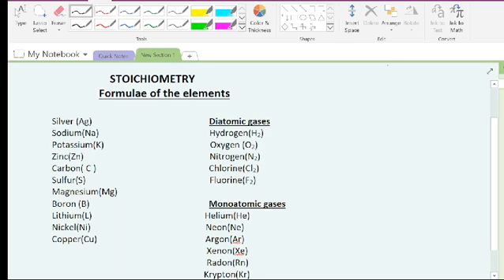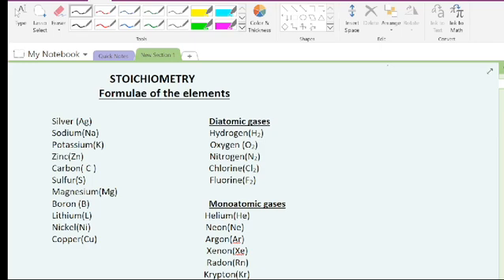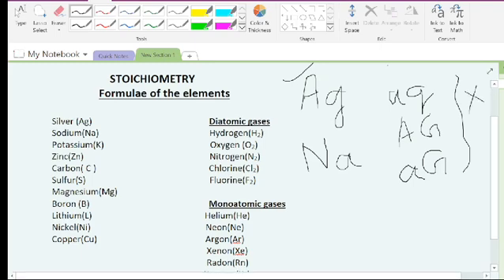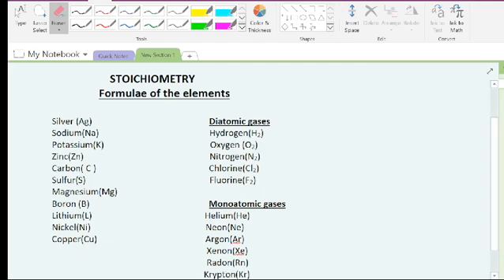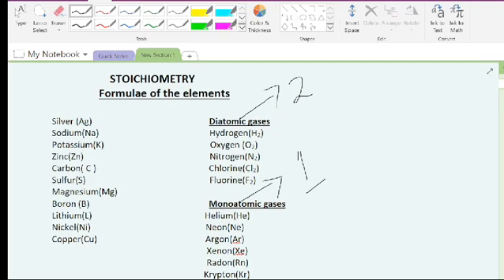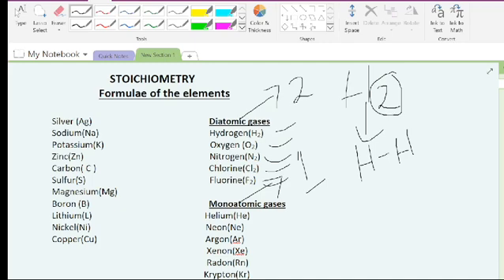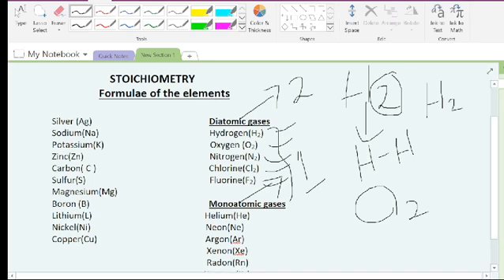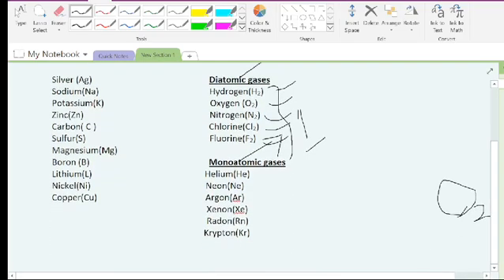Formula writing of elements , monoatomic and diatomic gases | Chemistry 5070, 0620, IGCSE